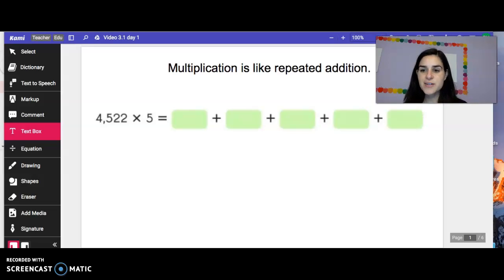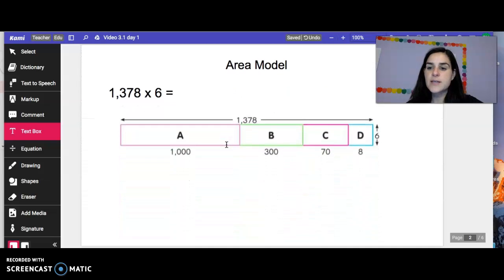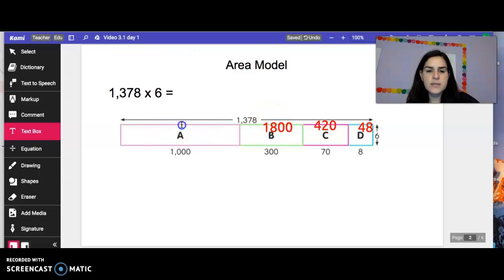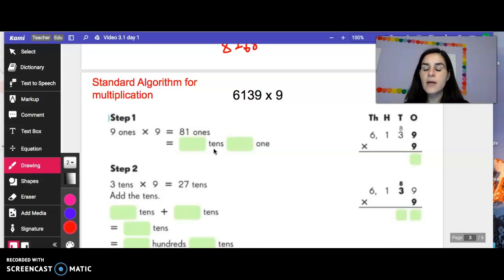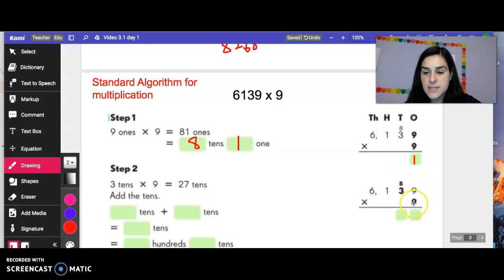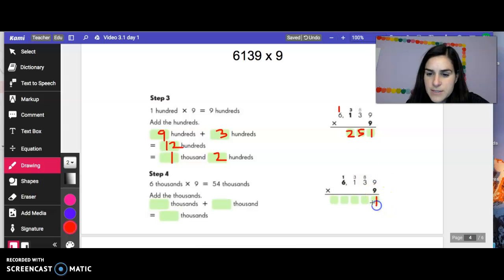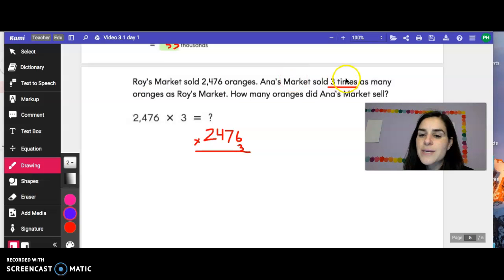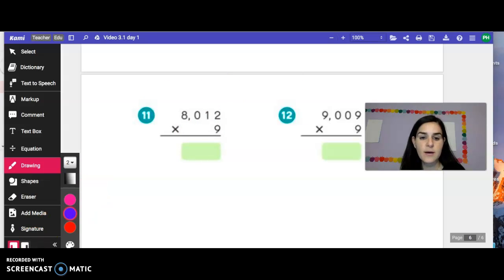3.1 Day 1